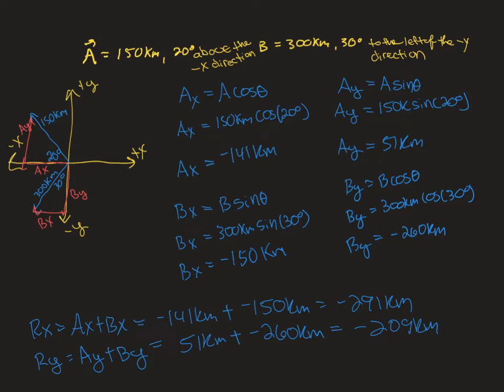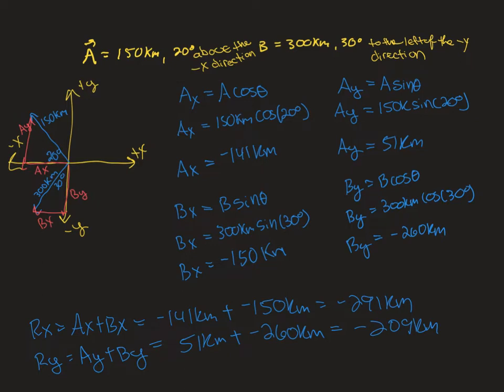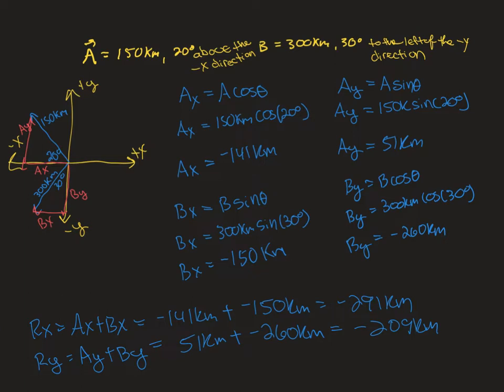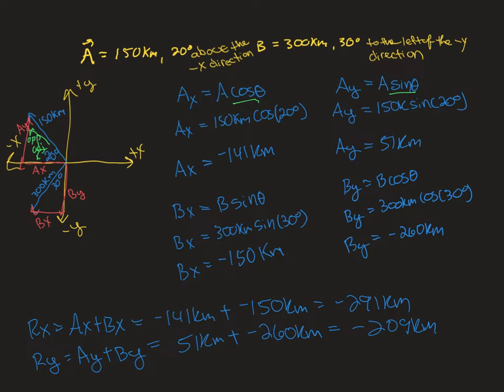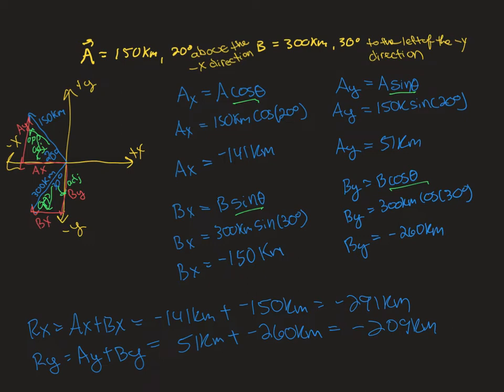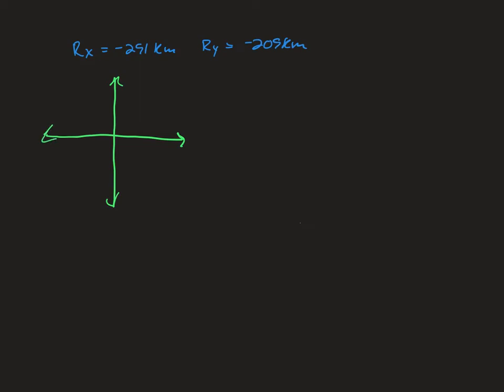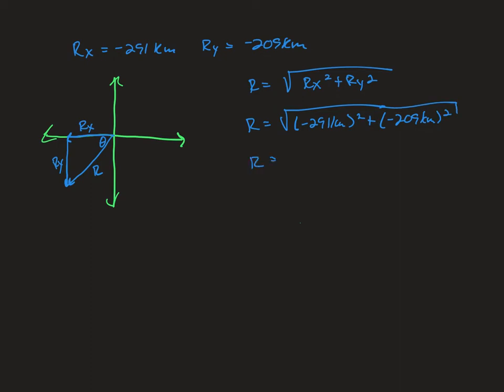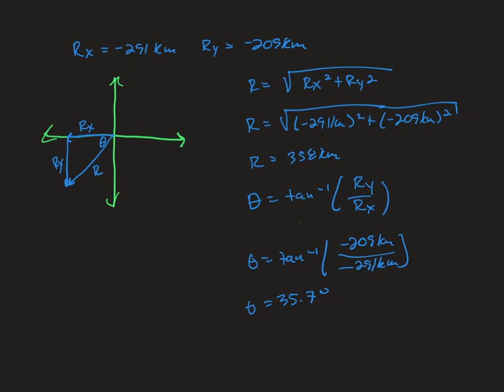Analytical Method Second Example